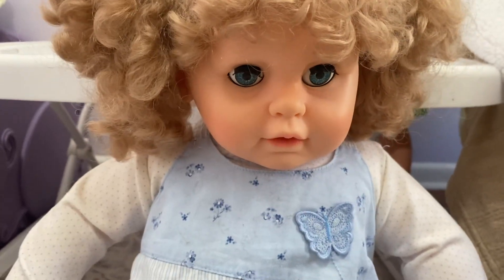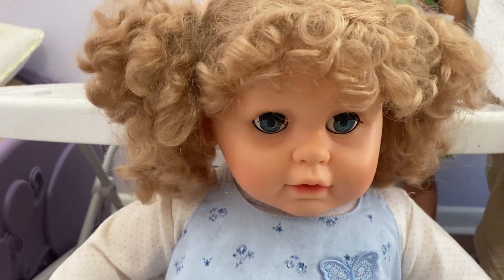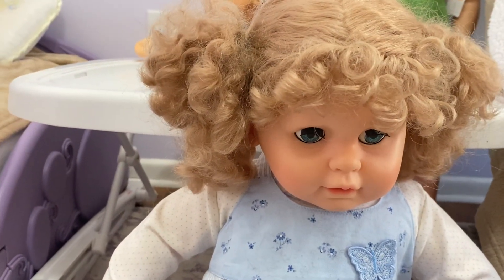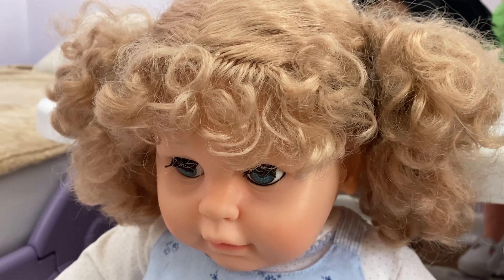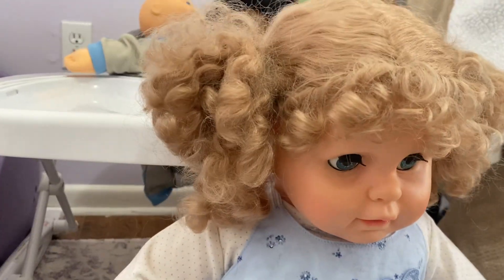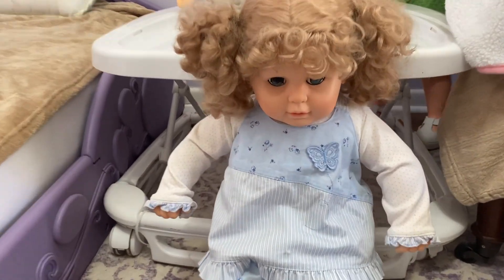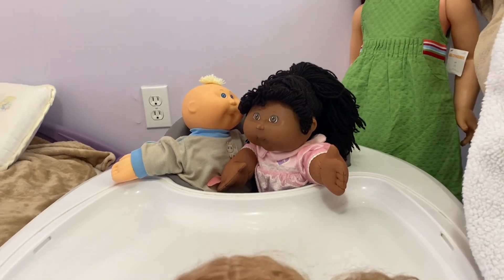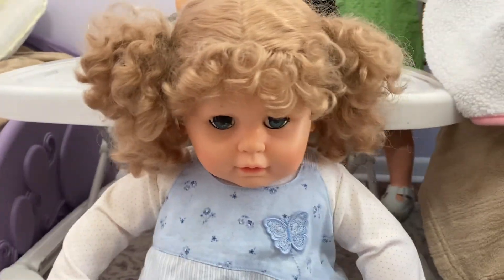Mystery Vintage Doll